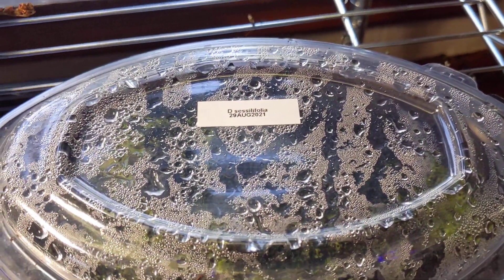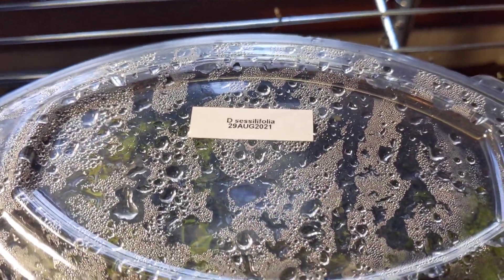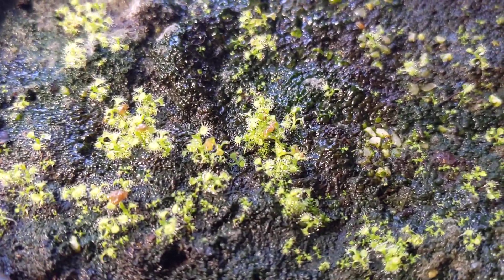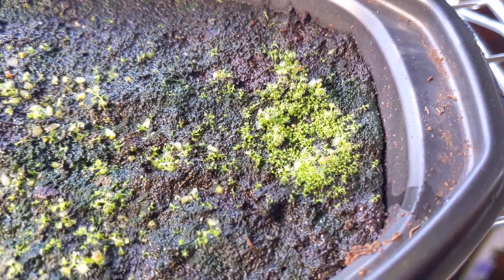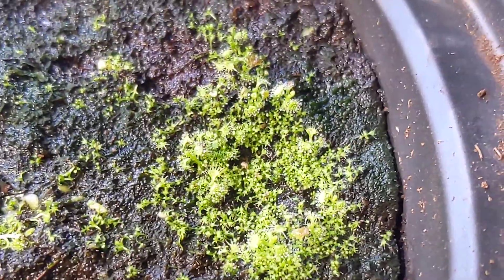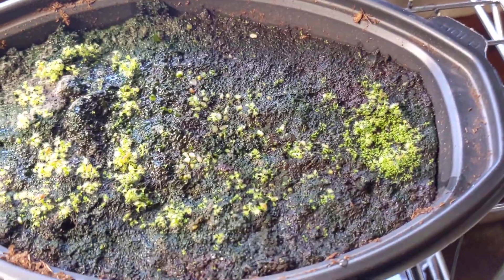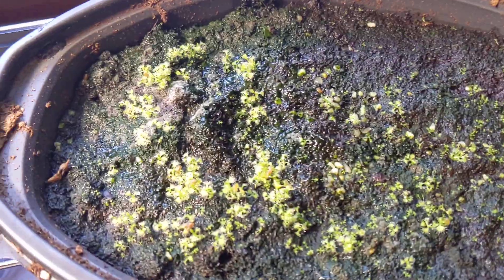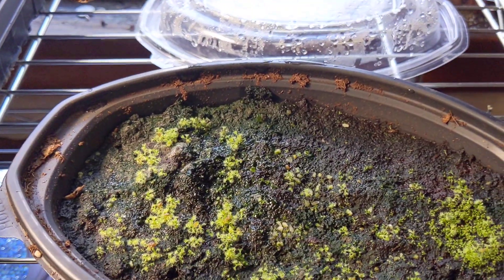Growing Sundew Seeds Update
checking in on the Drosera Sessilifolia Sundew Seeds that I planted a little over a month ago. so far they are doing well with many of the sundew seeds germinating and growing small plants.